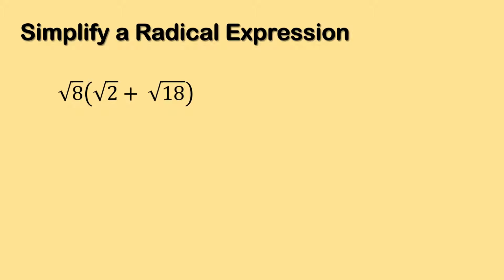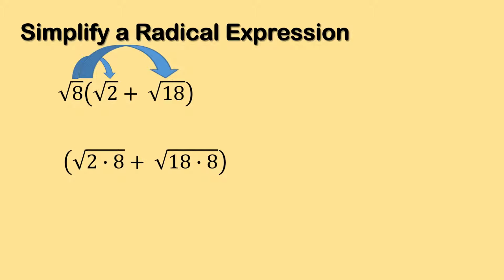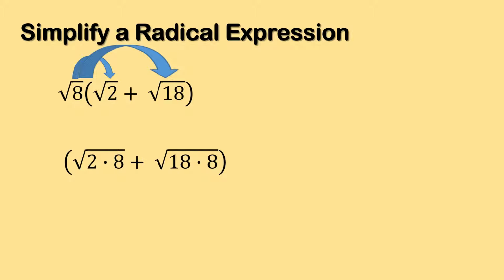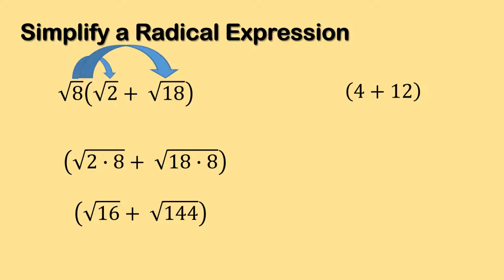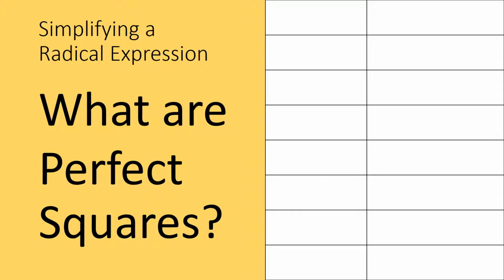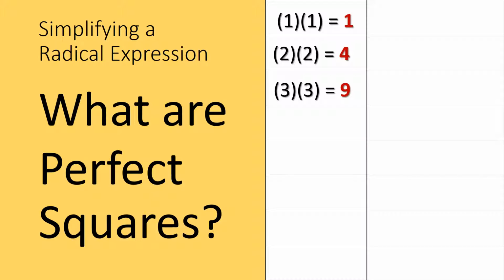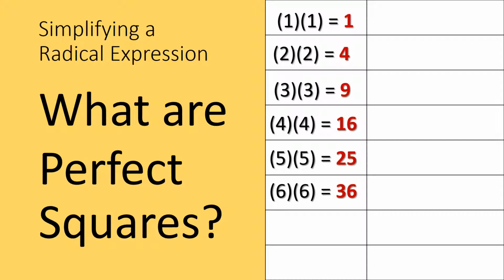Simplifying Radical Expressions Test Review CANVAS Q 2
How to simplify an Radical Expression. Test review for Unit 4 Analytic Geometry, Georgia.